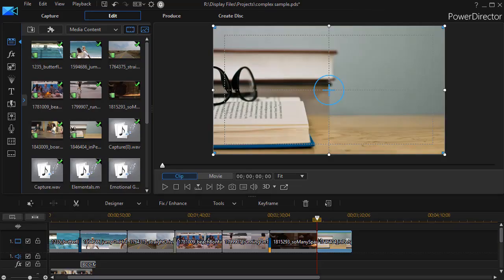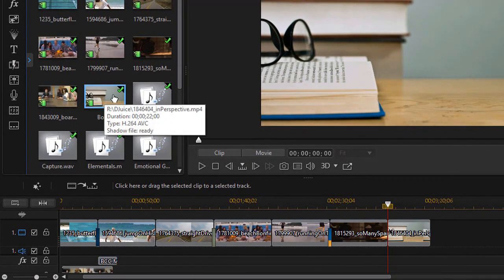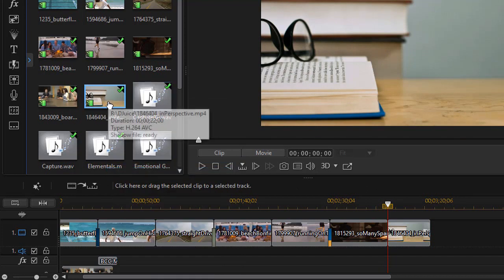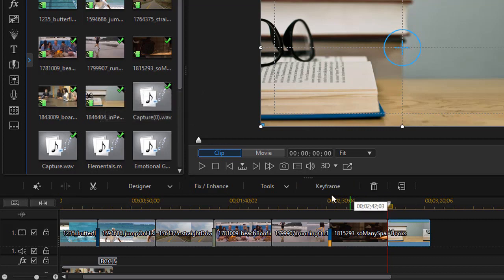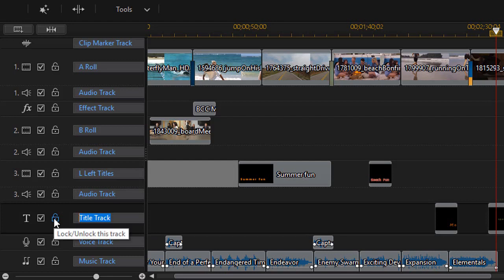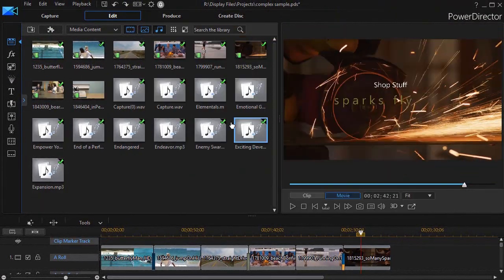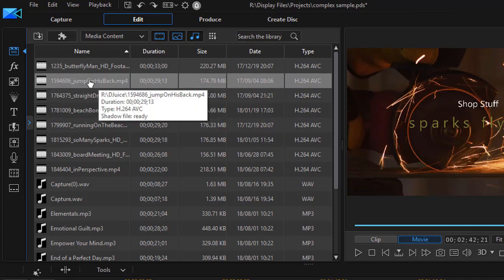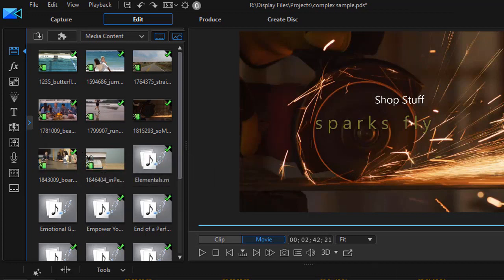PowerDirector - Tips on managing the content in your project